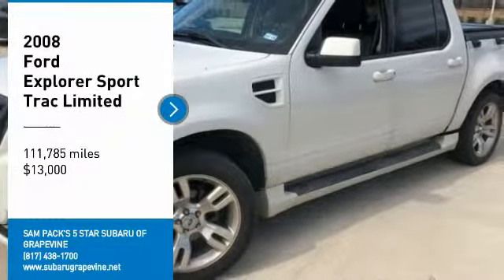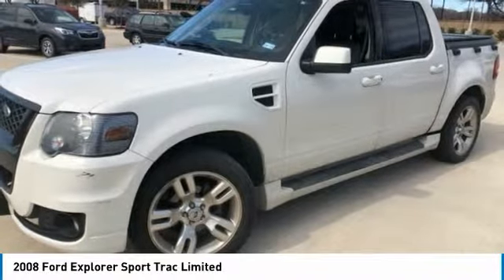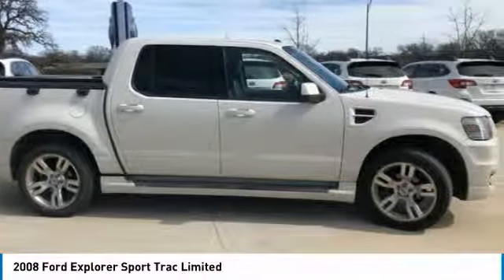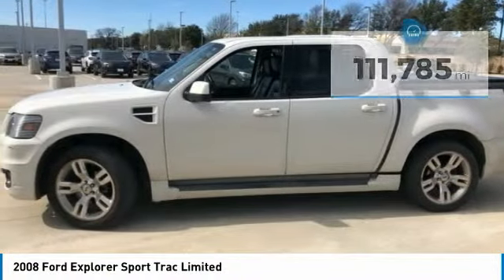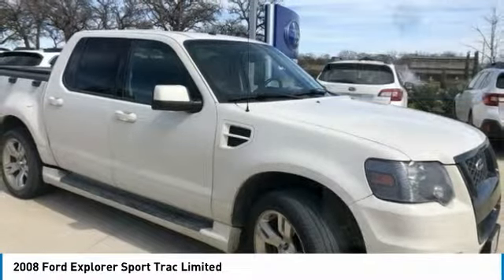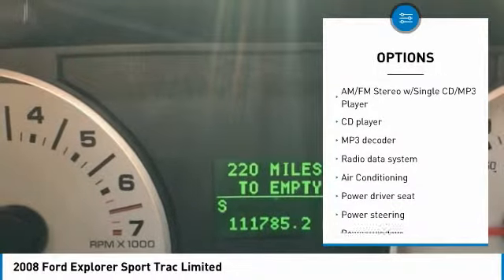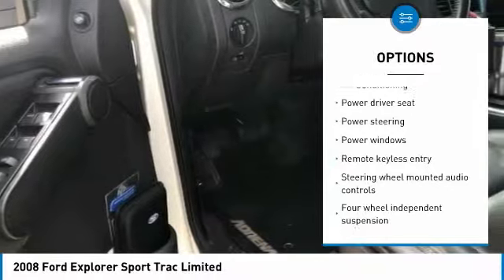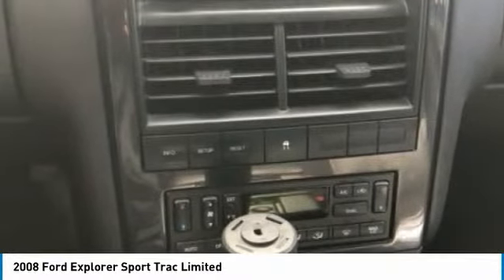2008 Ford Explorer Sport Trac Grapevine TX, Plano TX, Ft. Worth TX K8278417A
2008 Ford Explorer Sport Trac Limited

2651 William D. Tate Ave.

Leather, Cruise Control, New Oil Change, State and Safety Inspection Cleared!. Clean CARFAX. Recent Arrival! 2008 Ford Explorer Sport Trac Limited White Suede Clearcoat Metallic CARFAX One-Owner.brbrAwards:br  * 2008 KBB.com Brand Image Awards